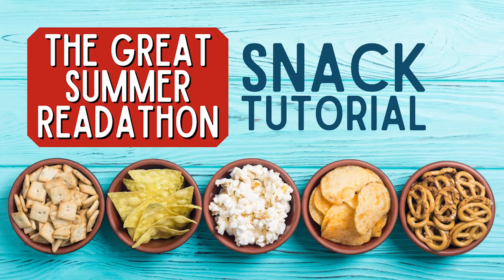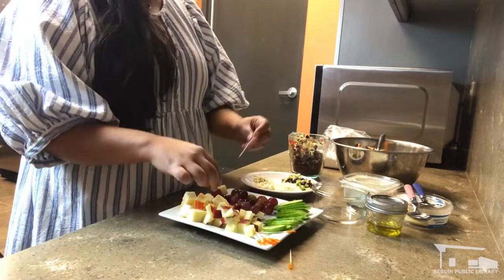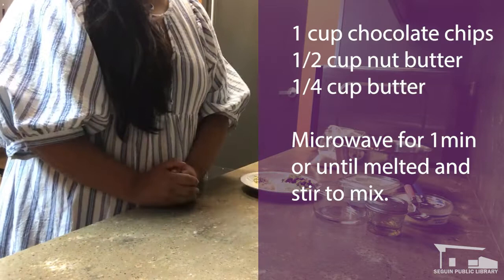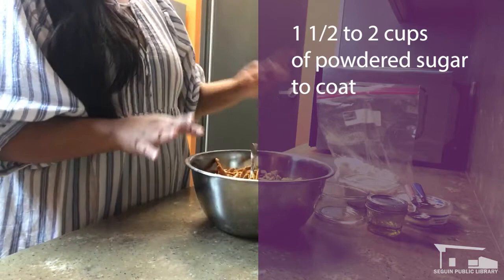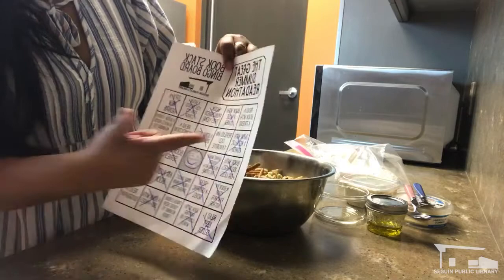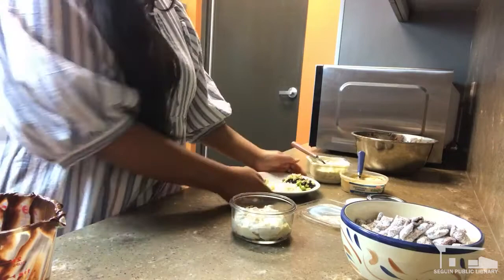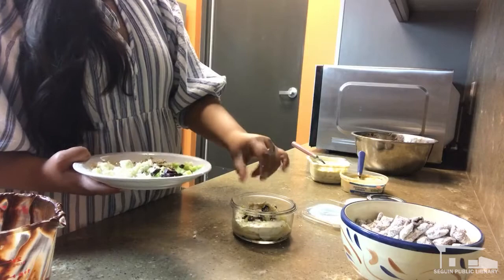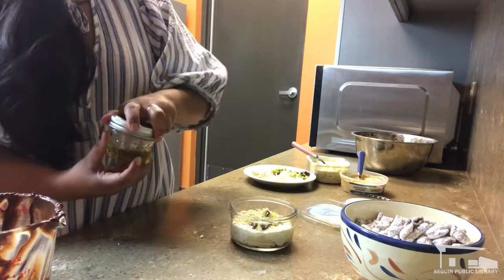The Great Summer Readathon - Snack Tutorial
Find your fuel with Library Assistant Mara Benitez. She teaches us how to make three reader-friendly snacks to prepare for the Great Summer Readathon, beginning July 8th at 6:00pm and ending July 9th at 6:00pm with a closeout Zoom.